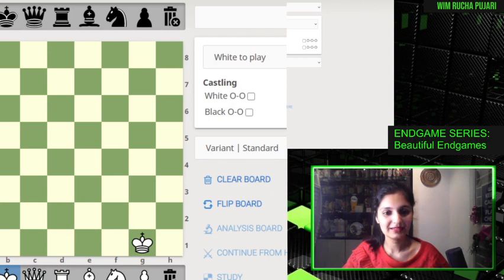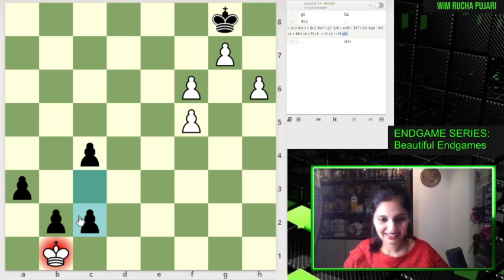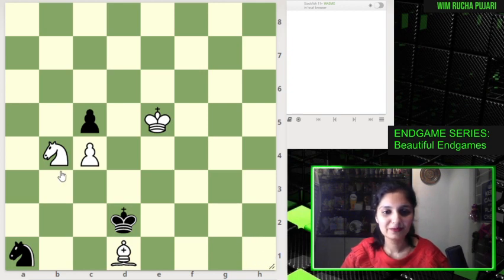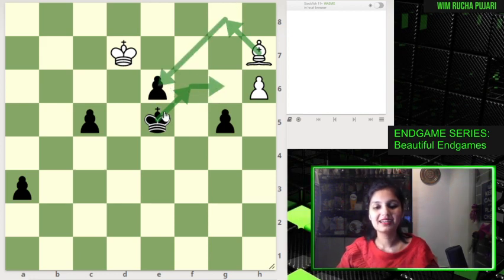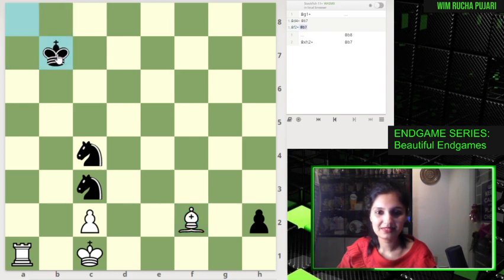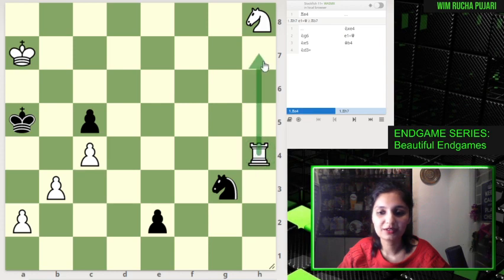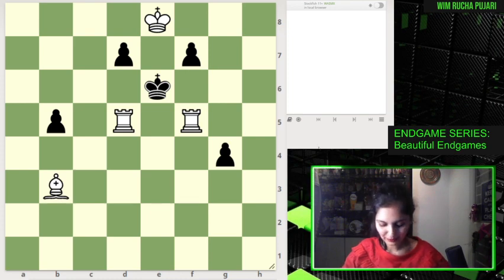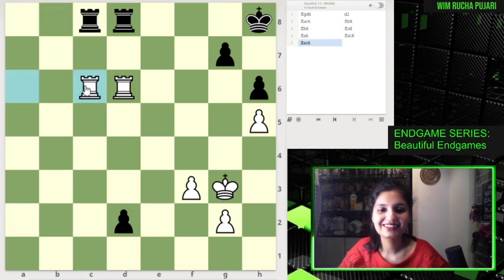ENDGAME SERIES: Beautiful Endgames